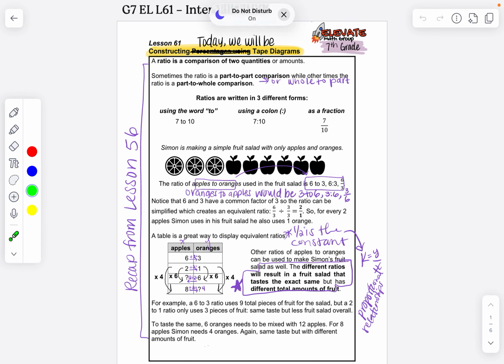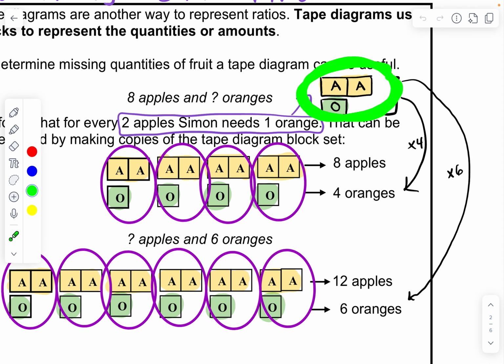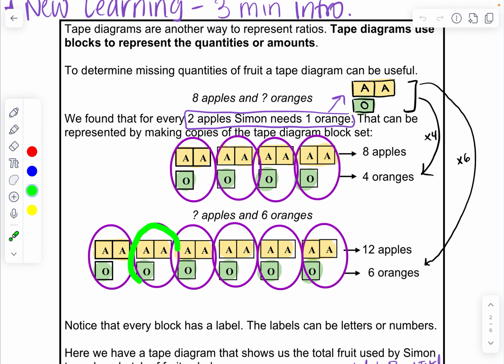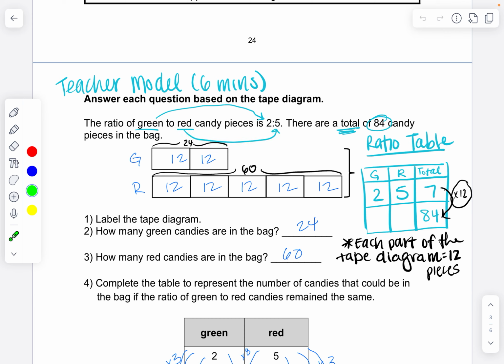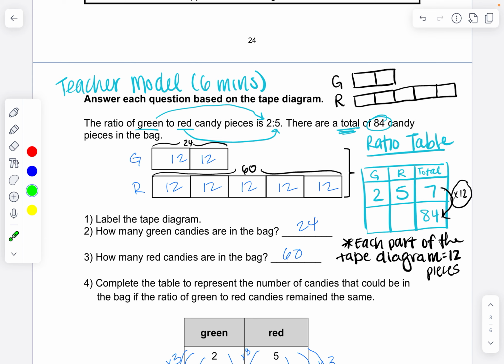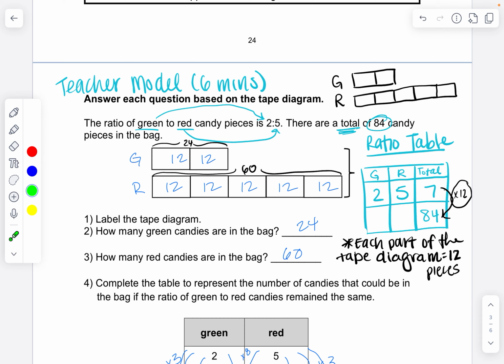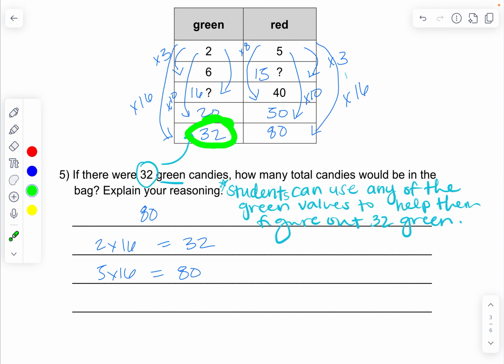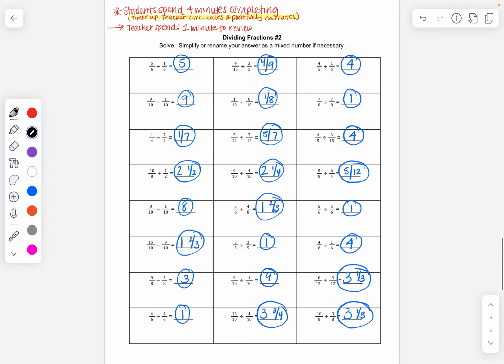7th Grade Elevate Lesson 61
Tape Diagrams & Equivalent Ratios